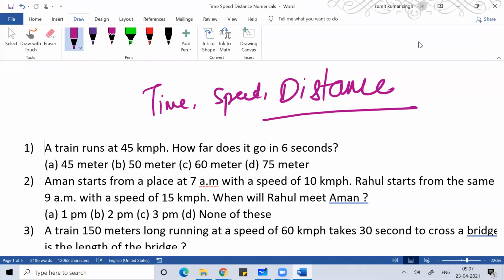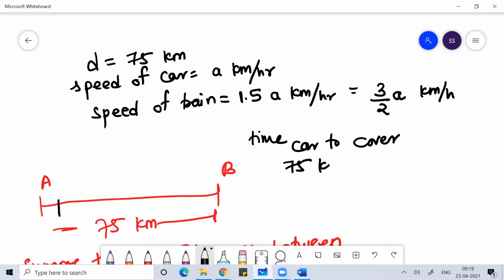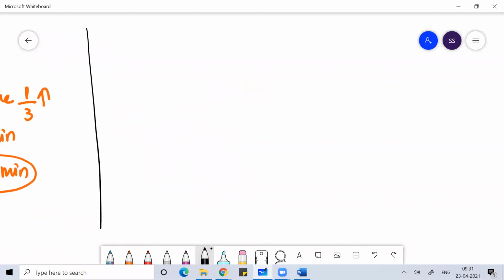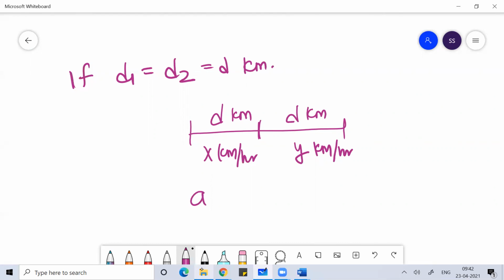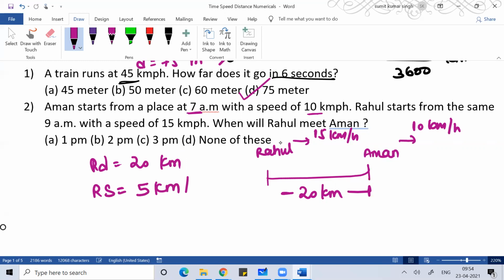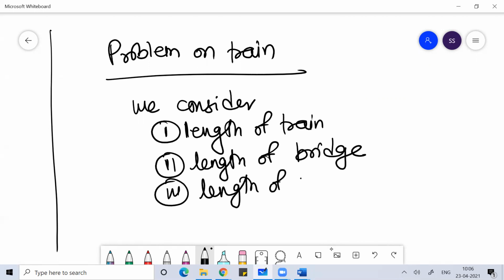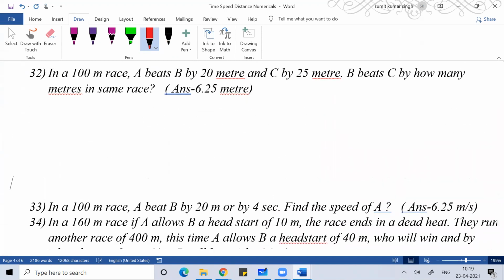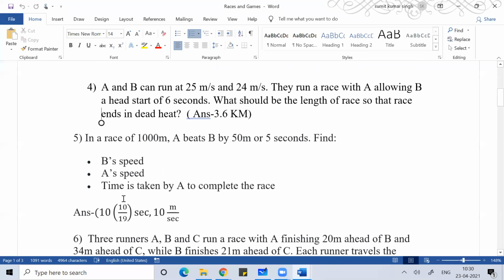Problems on Time, Speed & Distance Quantitative Aptitude